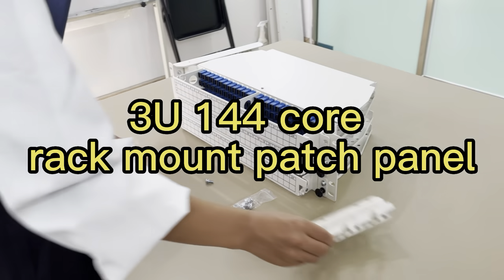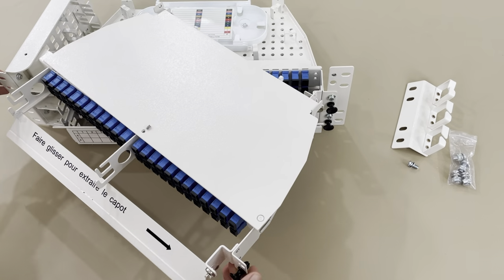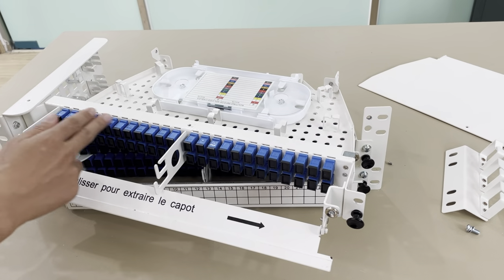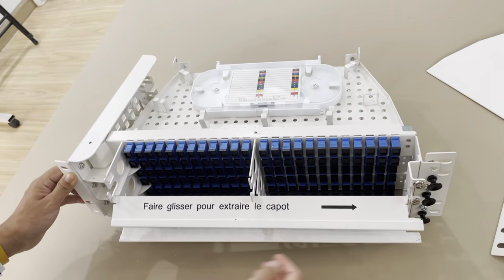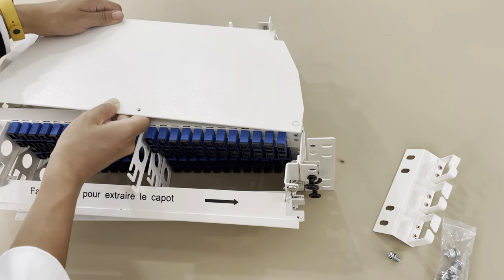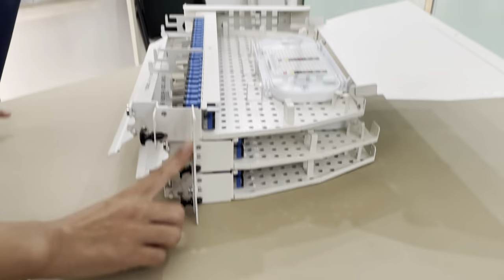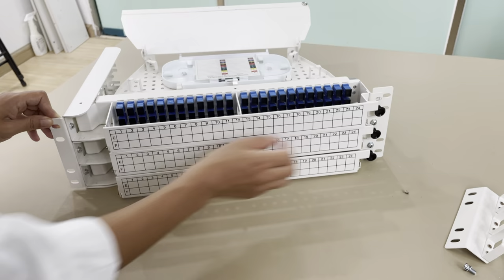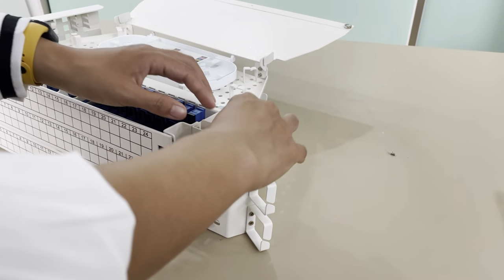3U 144 core rack mount fiber optic patch panel